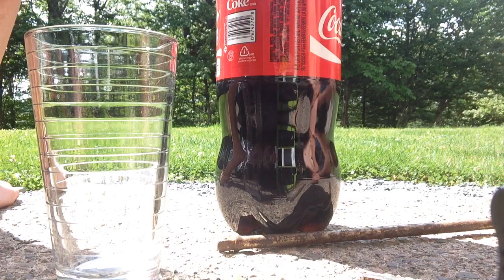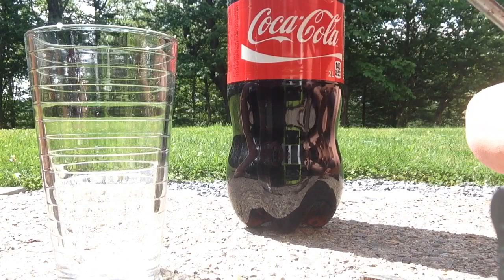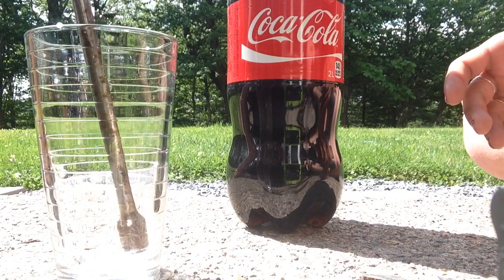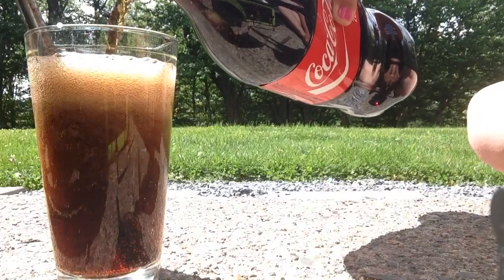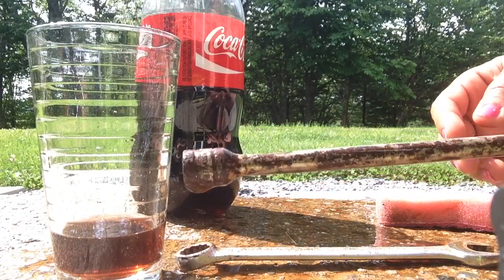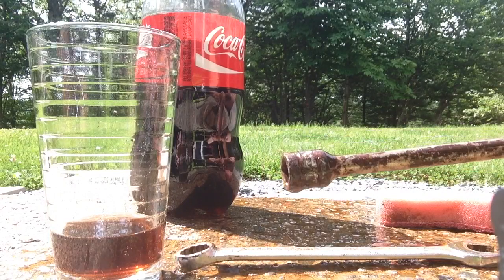Does Coke Really Clean Rust?